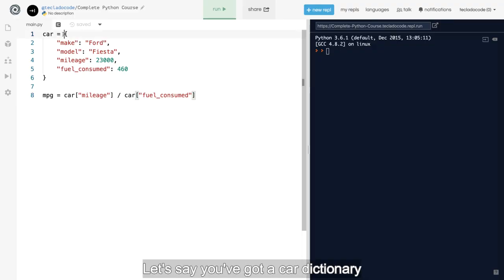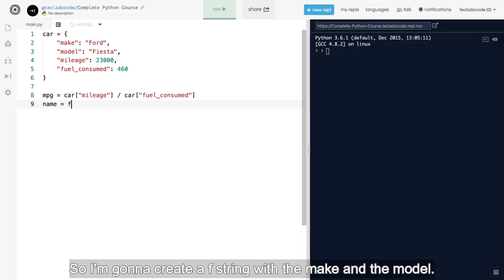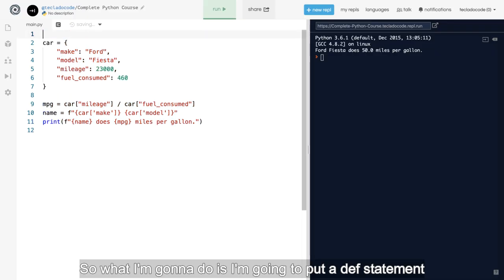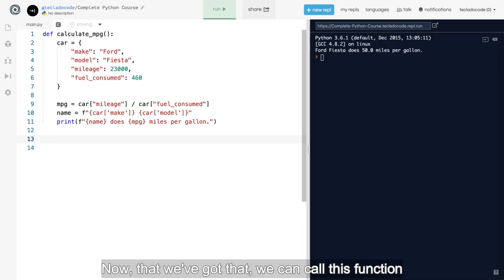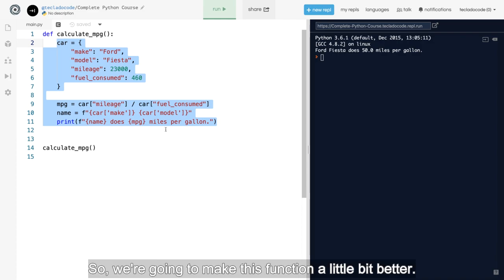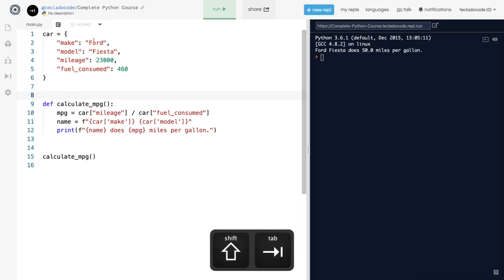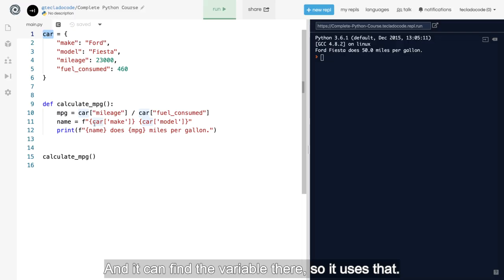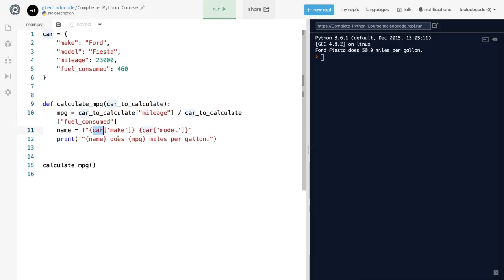33 Arguments and parameters